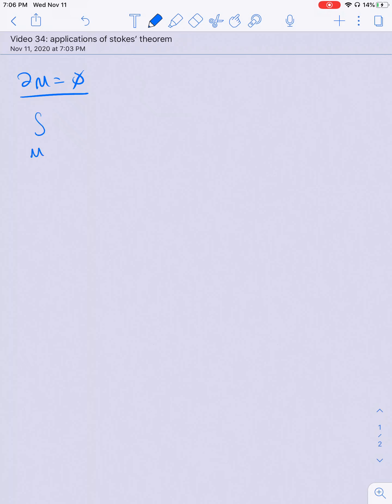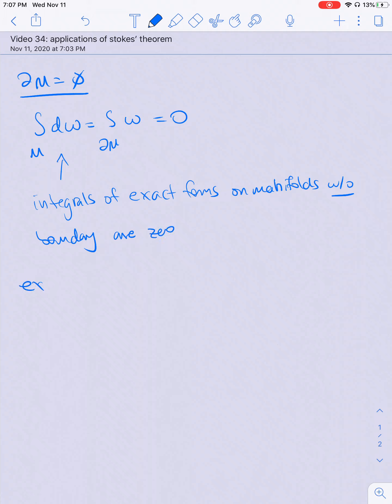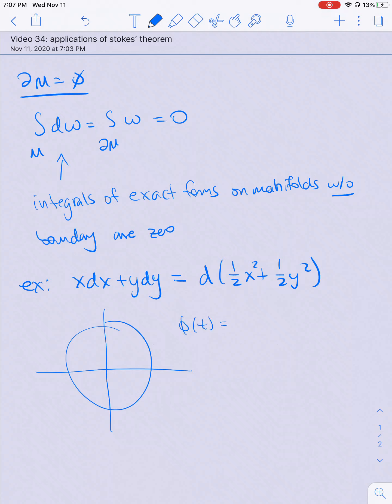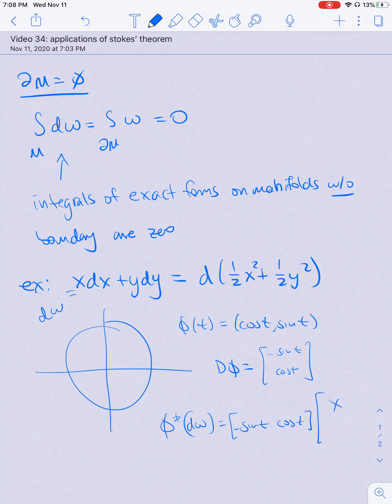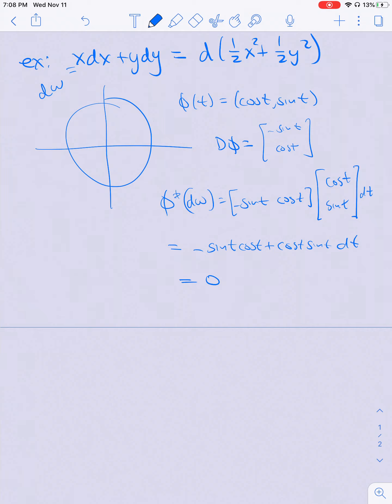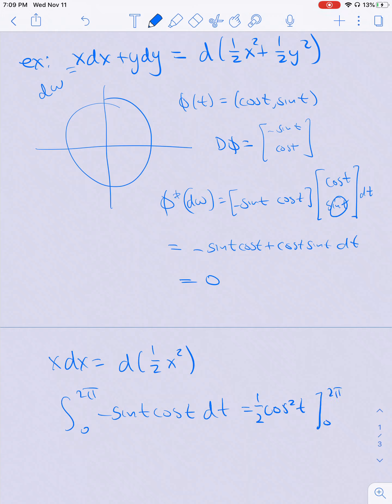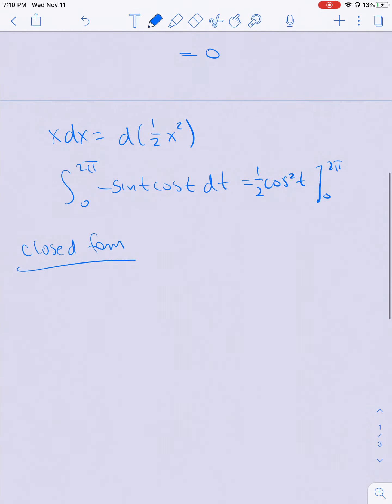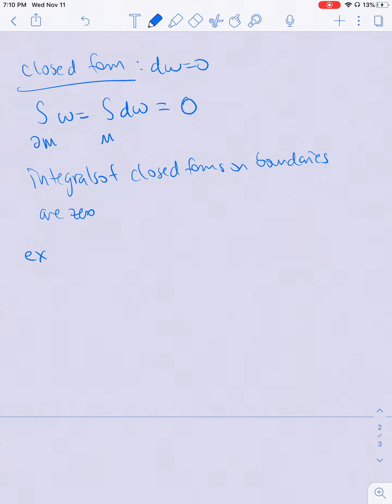370 Video 34: applications of stokes' theorem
We explain some consequences of Stokes' theorem.